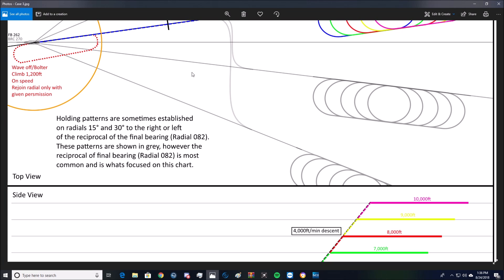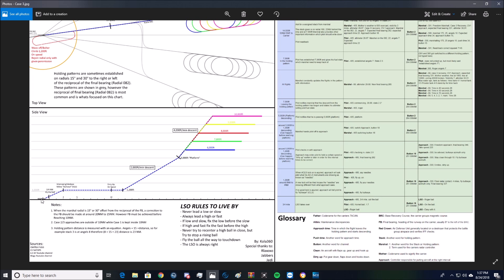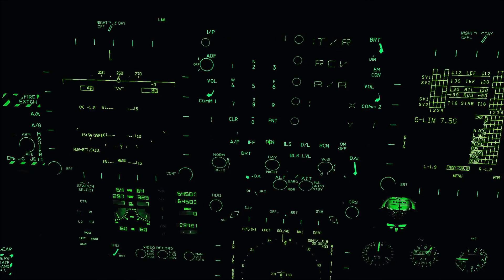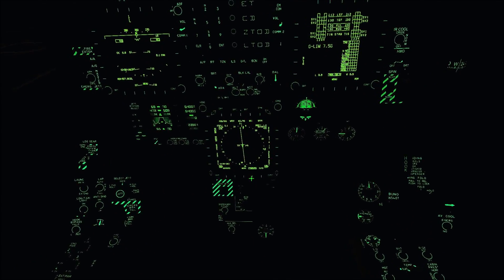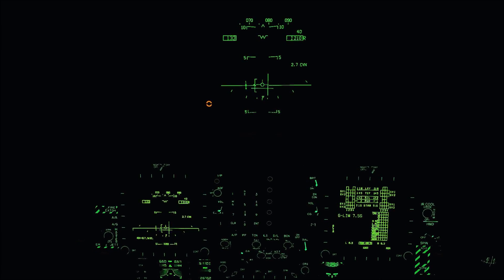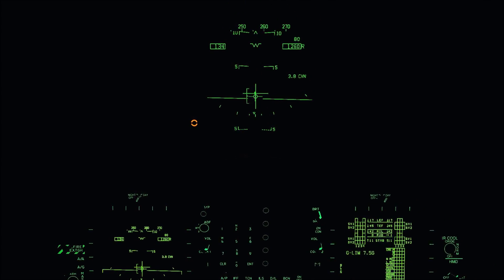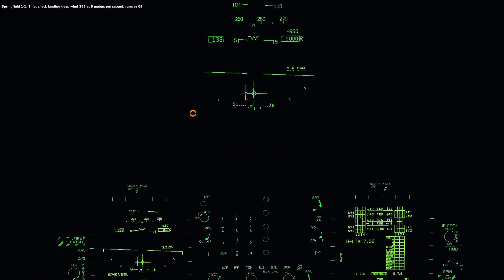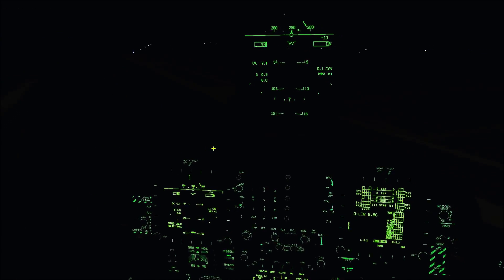Case 3 Wave Off/Bolter Pattern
Case 3 wave off/ bolter tutorial.

[16AGR members]

This is what your first case 3 qual will look like.